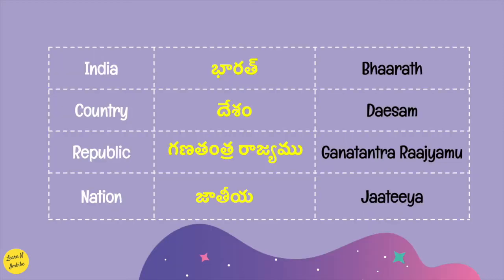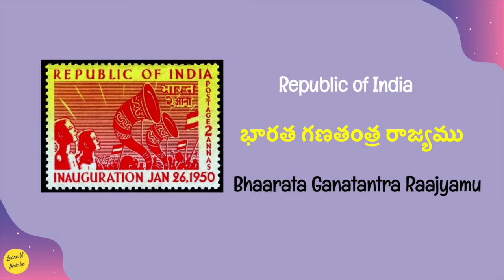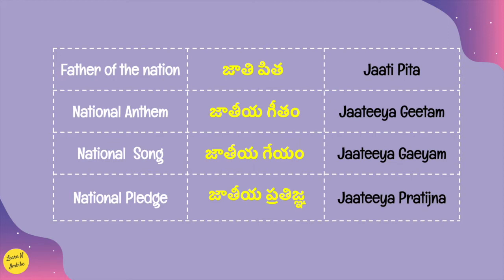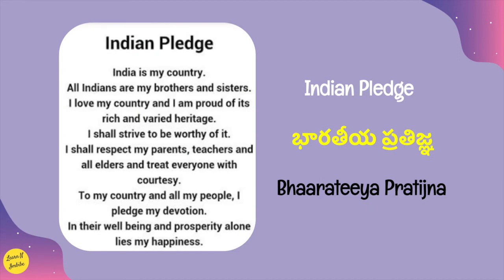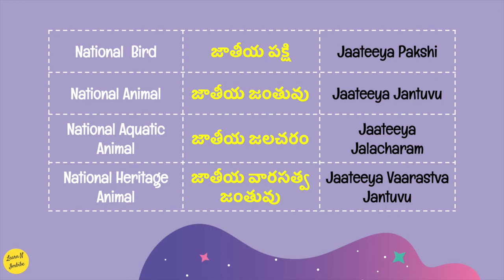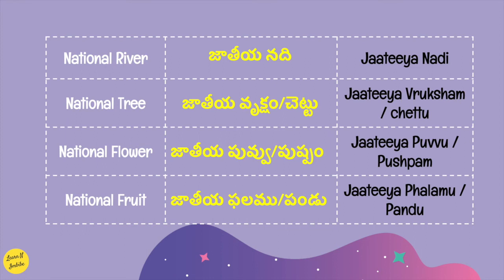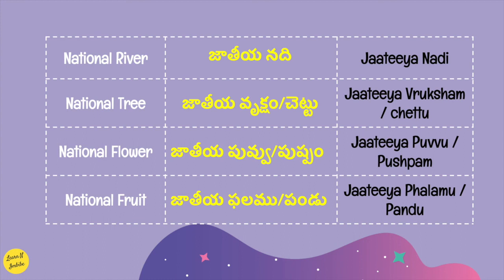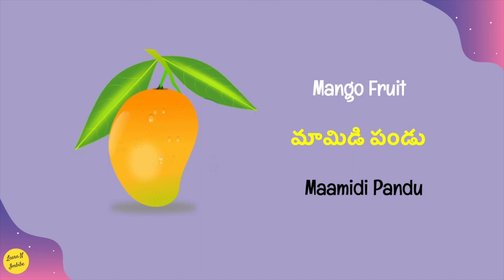Chapter - 28 : National Symbols of India | Learn Telugu through English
In this video, you will get to know the National symbols of India in Telugu through English for an easy understanding & correct pronunciation.

English words (with Black Text Color) displayed in the video helps you to pronounce the Telugu word easily and with correct pronunciation.